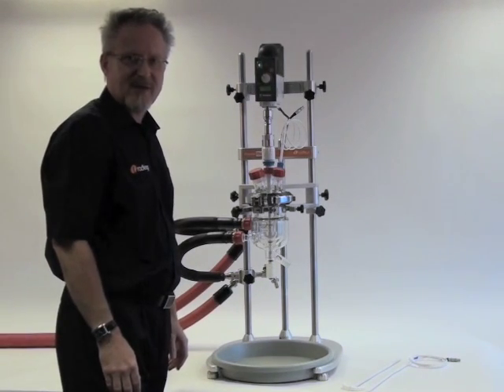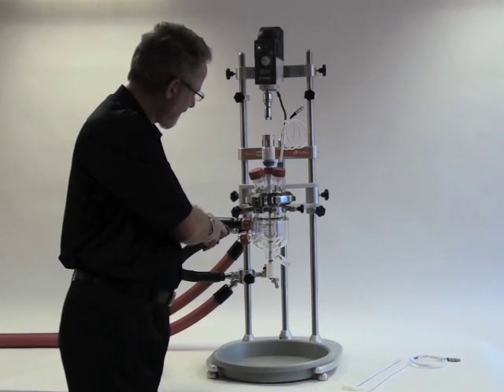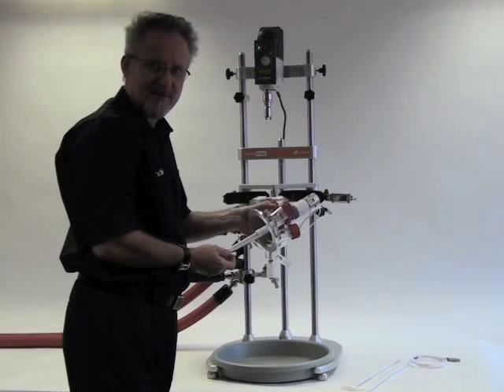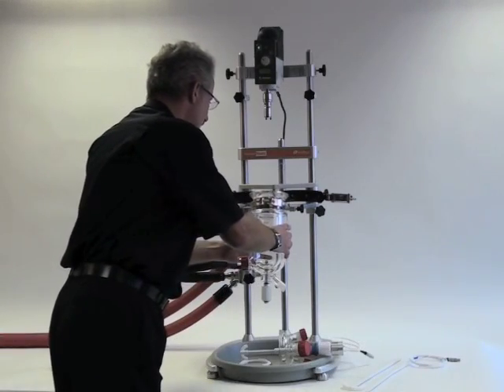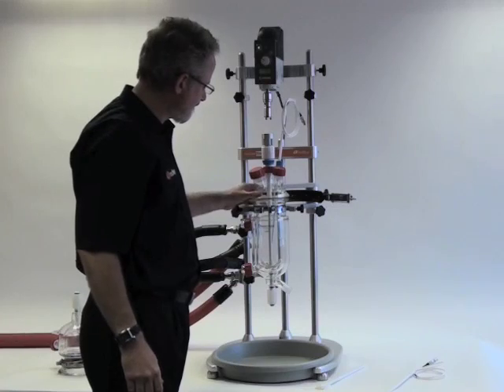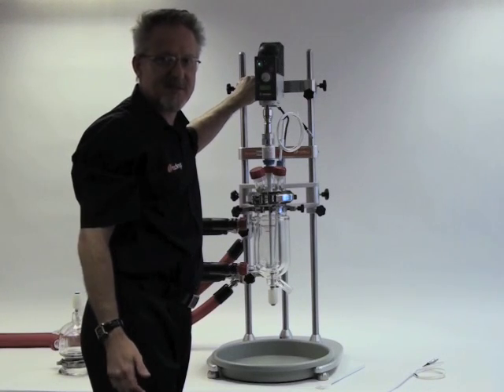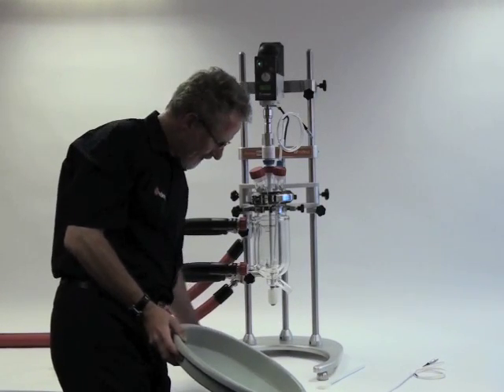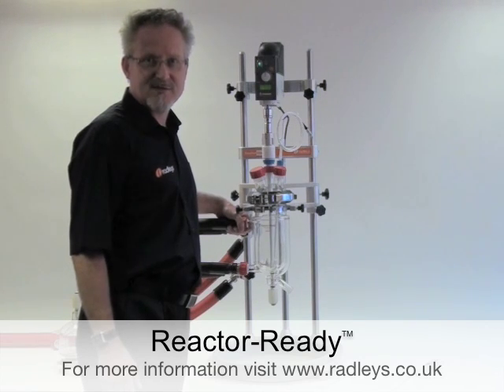Reactor-Ready™ Lab Reactor - Full Demonstration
Reactor-Ready is an innovative reaction work station for glass vessels from 250ml to 5 litres. Ideal for chemists and process chemists requiring an off-the-shelf, easy to use glass lab reactor.

Reactor-Ready is designed as a universal reactor work station with a range of easily interchangeable vessels from 100ml to 5 litres which can be configured to suit the chemistry and scale needed for each project. Easy to use, this one unique framework can replace many, saving money and fumehood space.

Reactor-Ready replaces multiple reactor set-ups with a single, universal system which allows the user to swap vessels in minutes NOT hours. Use one circulator and one framework to perform reactions on different scales from 100ml to 5 litres, making it ideal for use in scale-up and process chemistry labs. Reactor-Ready also offers a range of accessories such as condensers, temperature probes, glass and PTFE lids, PTFE impellers and reflux divider kits.

You can also automate your jacketed reaction system with our AVA Lab Control Software which controls and data logs all the periphery devices connected to your jacketed lab reactor, such as overhead stirrers, circulator and gravimetric additions modules for accurate liquid dosing.

Reactor-Ready features include
• Rapid vessel exchange with quick-release vessel clamp and wide bore hose couplings.
• Range of single and vacuum jacketed vessels from 100 ml to 5 litres.
• Vessels manufactured at 1.25 to 1 ratio of internal height to diameter to mimic plant scale reactors.
• DN200 vessel flange.
• Accepts all leading brands of overhead stirrer and allows easy, tool free adjustment.
• Compact stainless steel framework accepts all vessel sizes.
• Self aligning stirrer coupling engages without the need for tools.
• Temperature range: -70 ˚C to +230 ˚C (thermofluid temperature).
• Innovative hose manifolds allow easy thermofluid drain down.
• Wide range of accessory glassware including condensers, dropping funnels etc.
• Optional software allows you to log and control 3rd party devices.